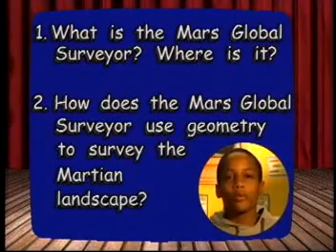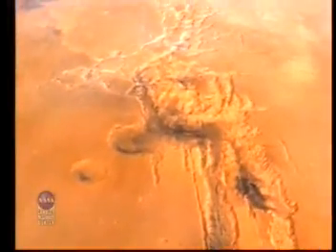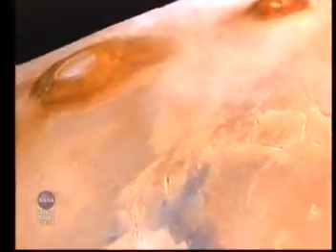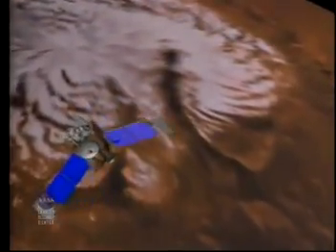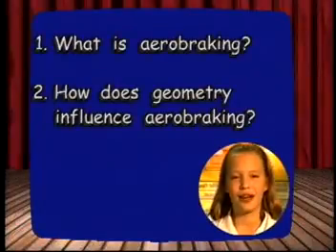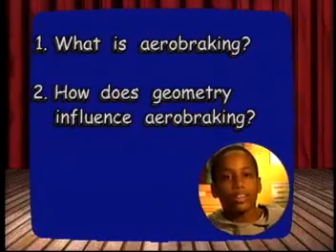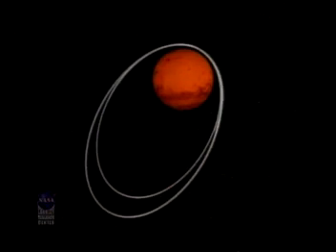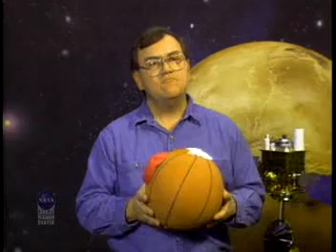Surveying Mars & Aerobraking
NASA Connect Segment explaining how NASA scientists survey Mars with the Mars Global Surveyor. The video also explains aerobraking and how geometry influences this.